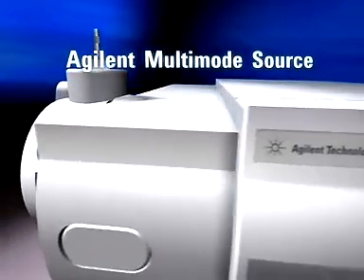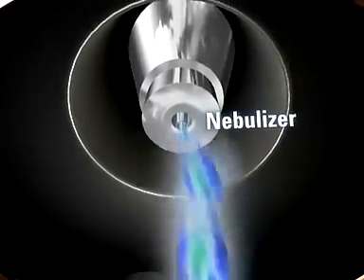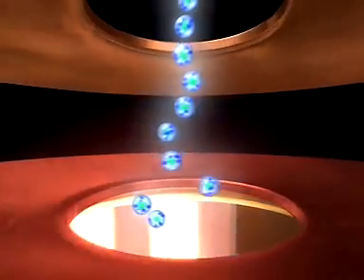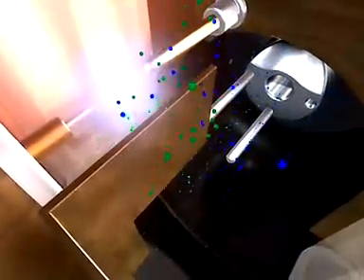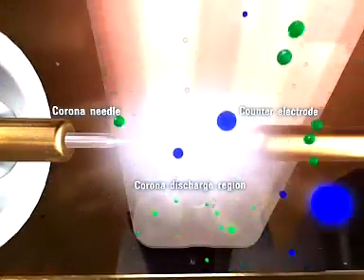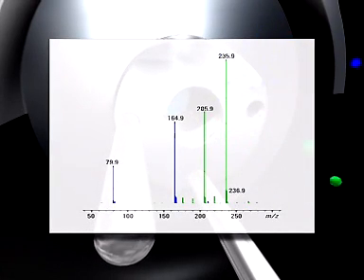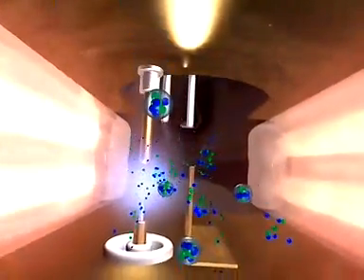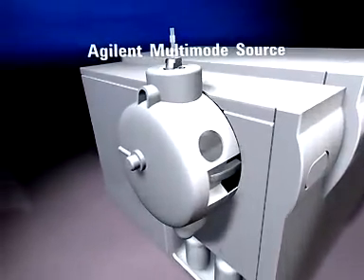Multimode Source APCI and ESI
Detailed view of a source of APCI and ESI.